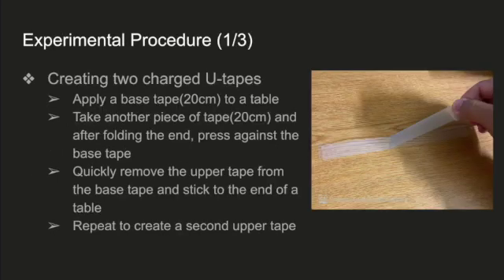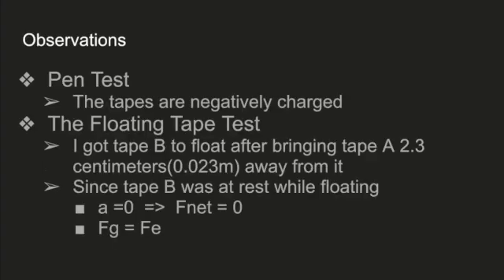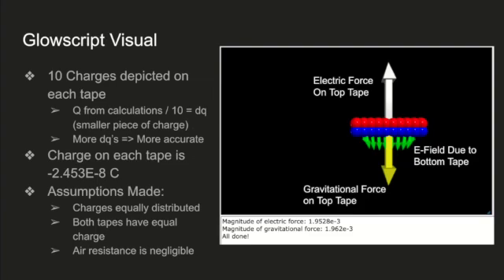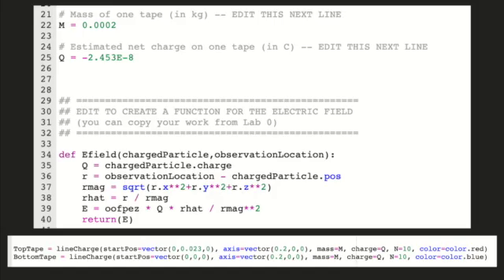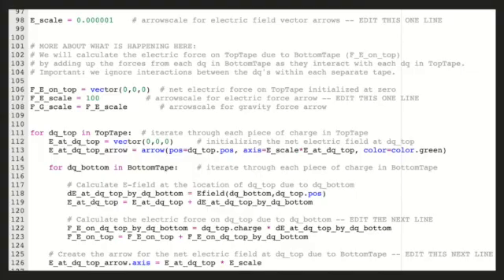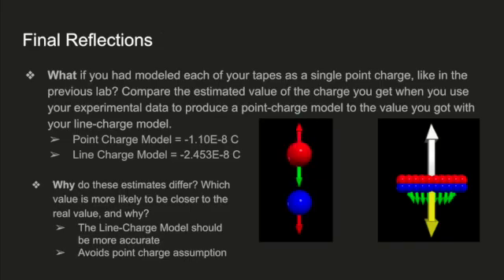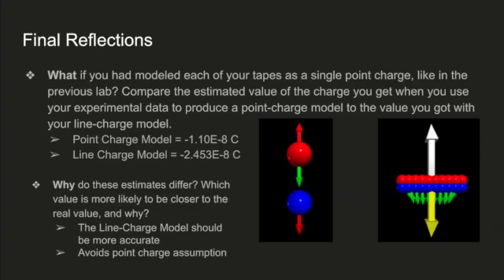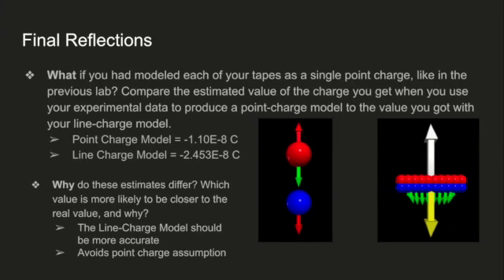Lab 2 Phys 2212 X09 (Code In Description)